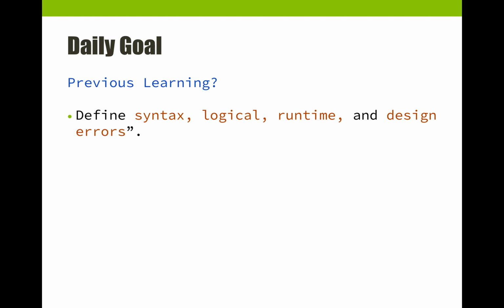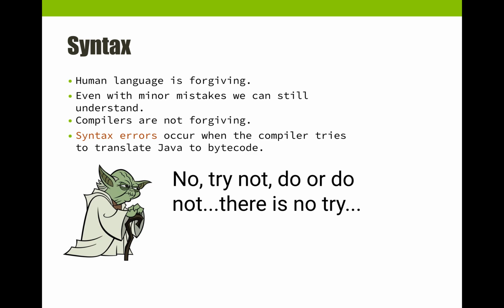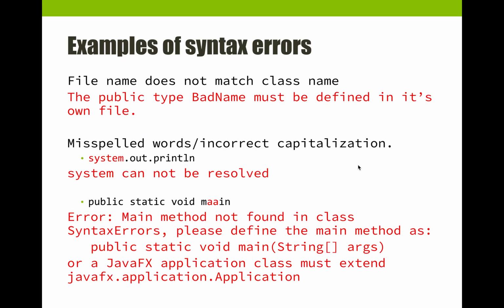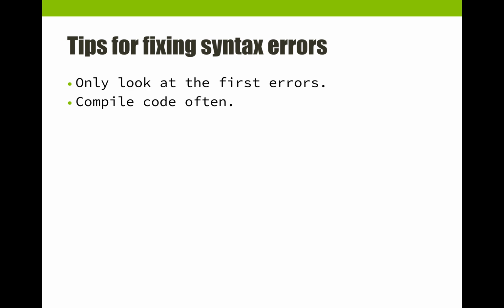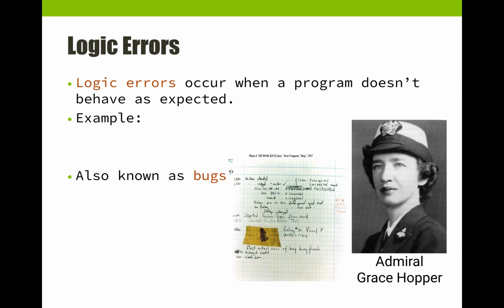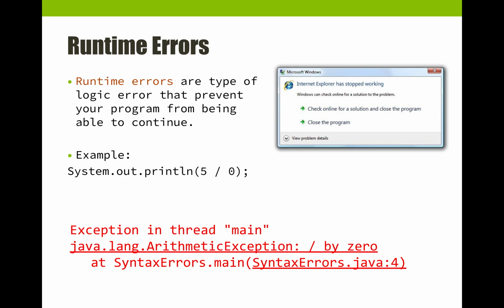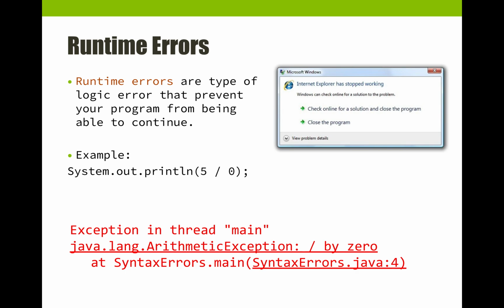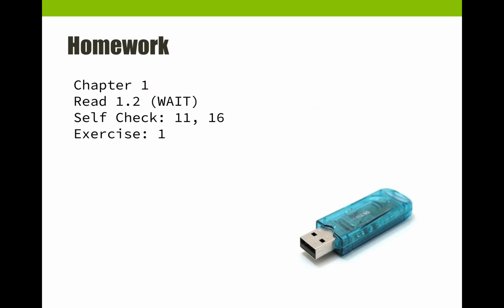Java 1.5: Programming Errors